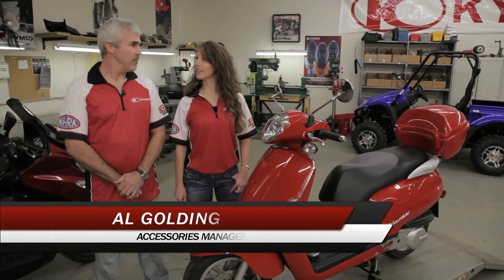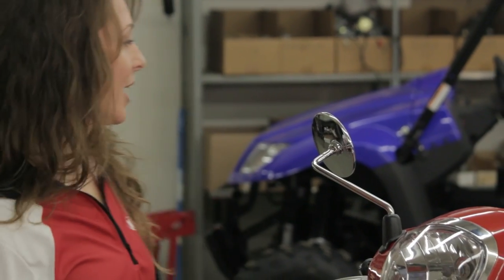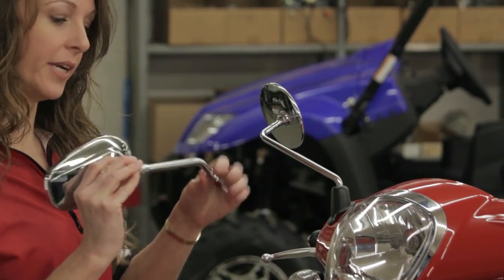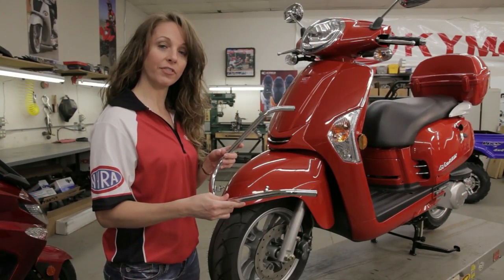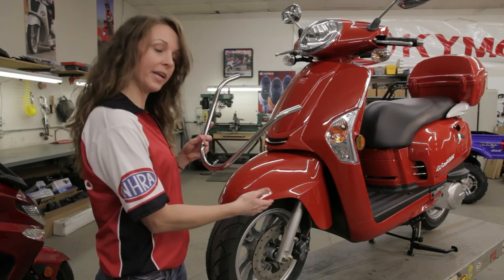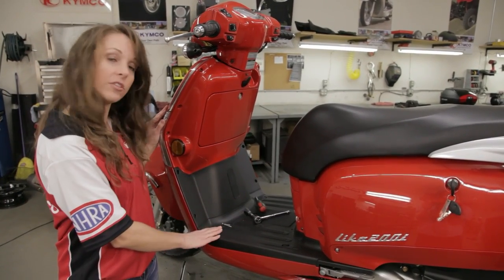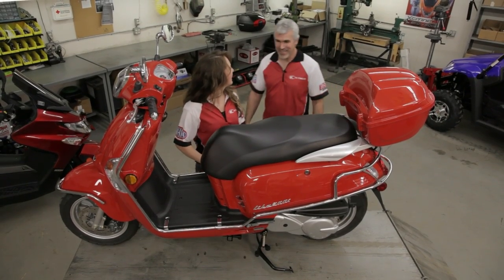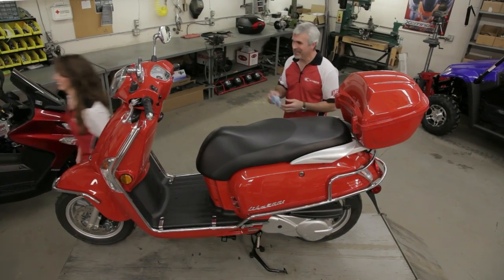Like Accessories Build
Watch how to add new mirrors and a chrome trim package to a KYMCO Like scooter.